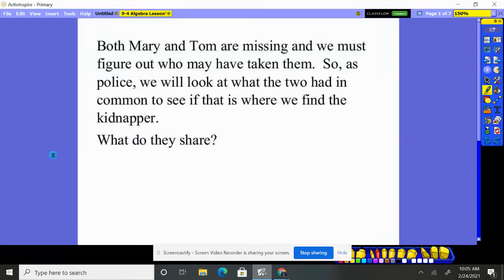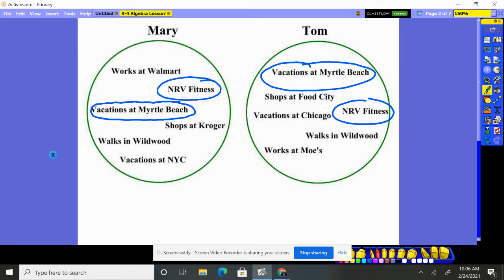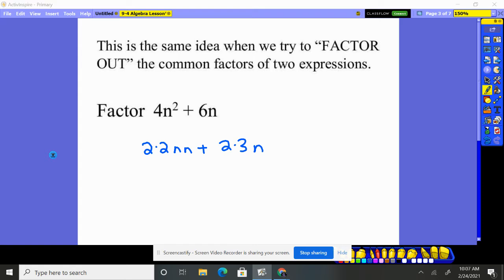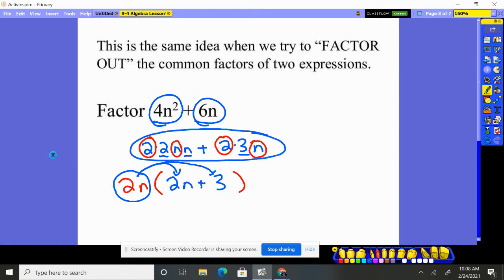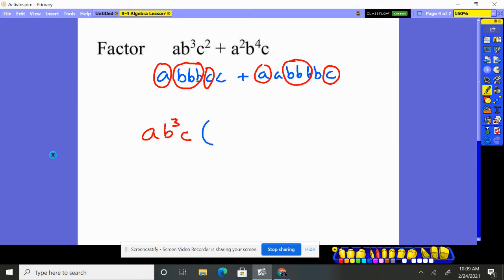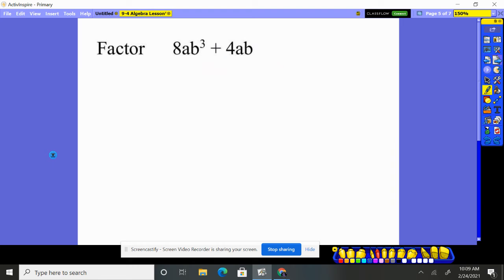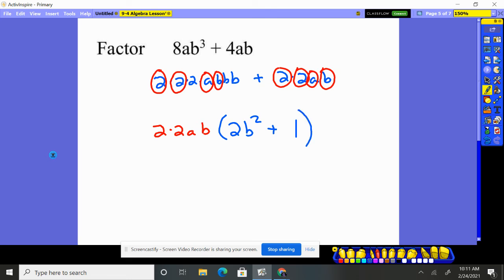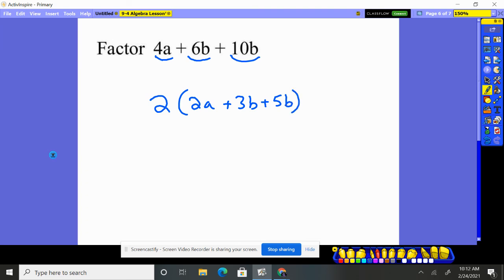Algebra 9-4 Lesson